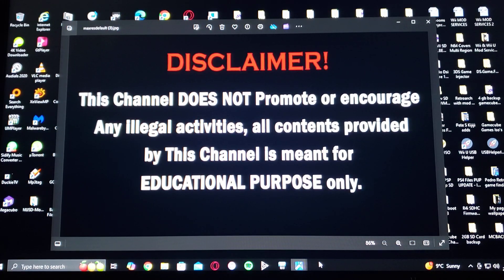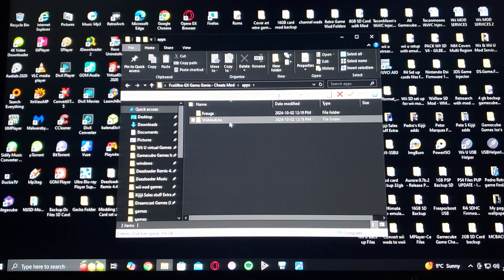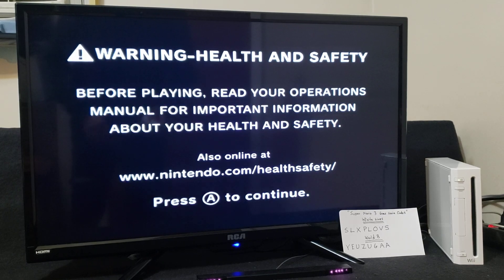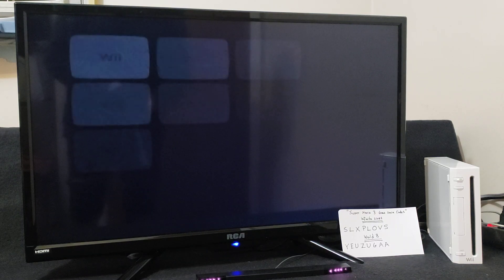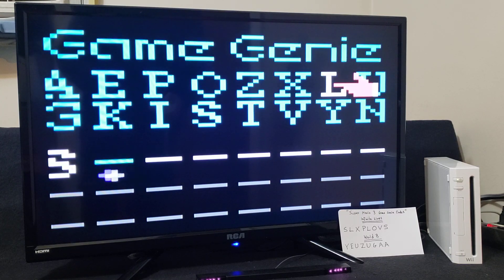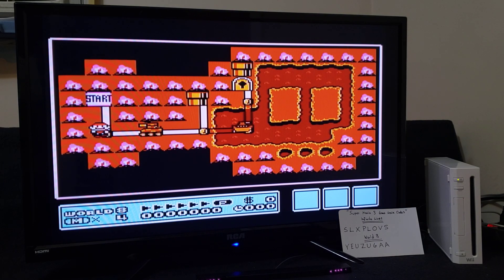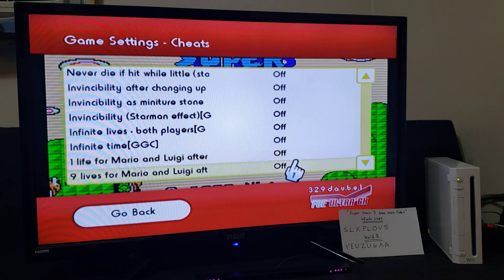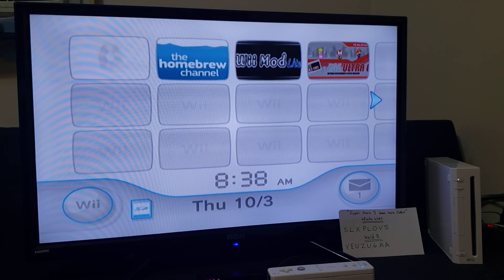How to Install FCEUltra GX Emulator with Game Genie & Cheats on the Nintendo Wii!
* Copy all the Contents to the root of the SD card formatted in Fat32!
* Install the Wad Channel using Wii Mod Lite Application!
* Add roms to roms folder and cheats to the cheats folder! *